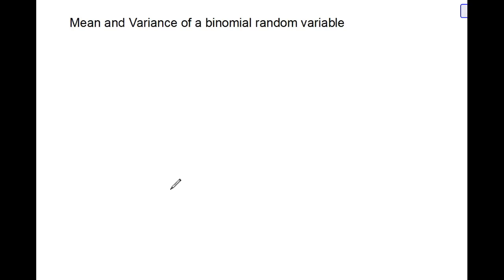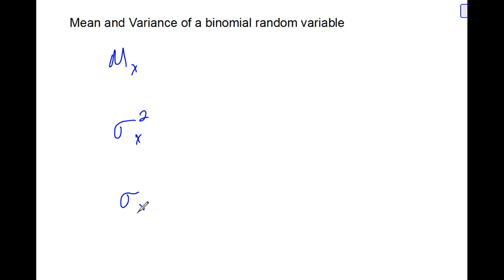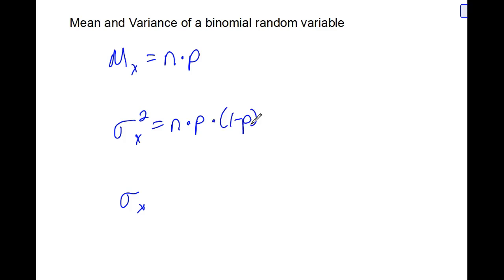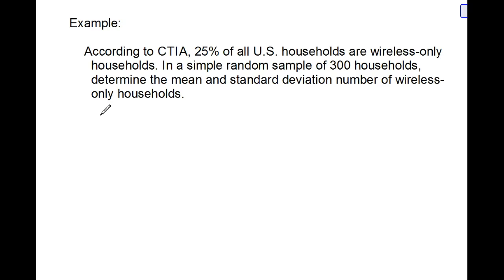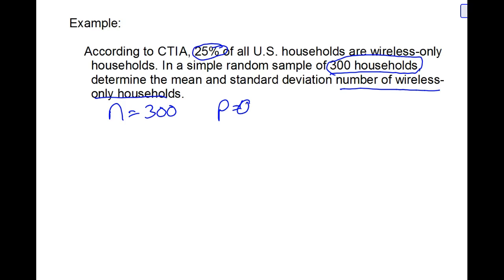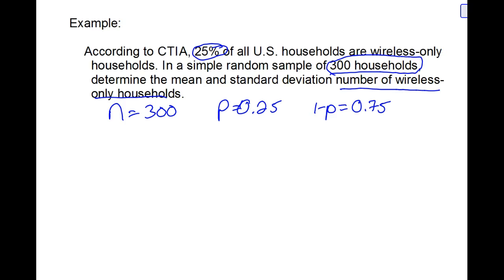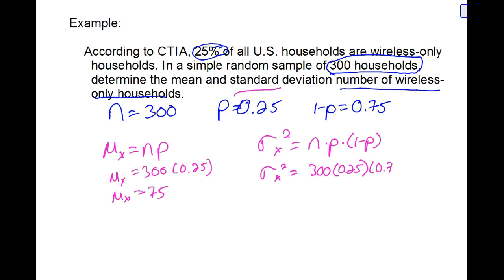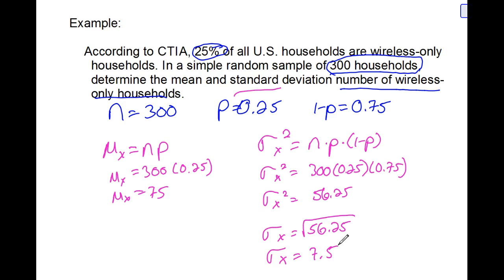Mean, Variance, & Standard deviation of Binomial Variable